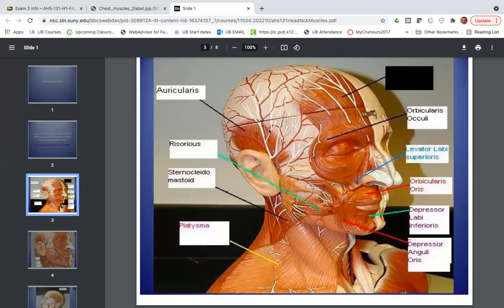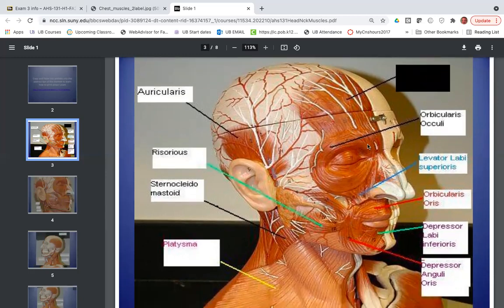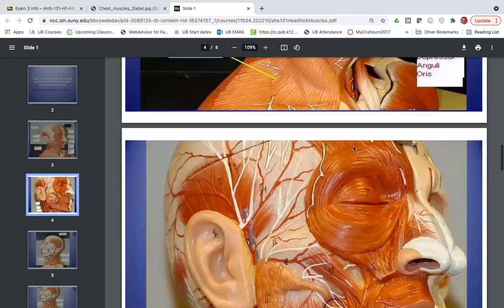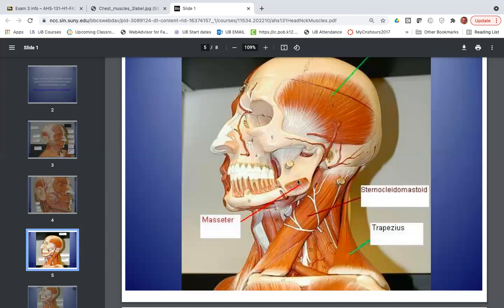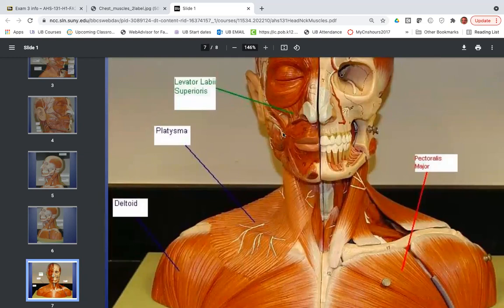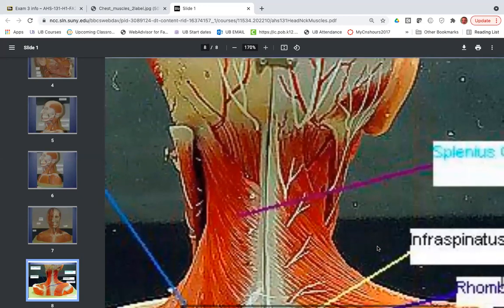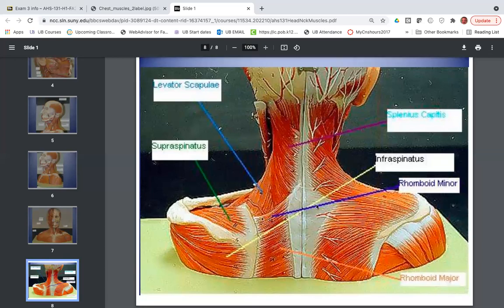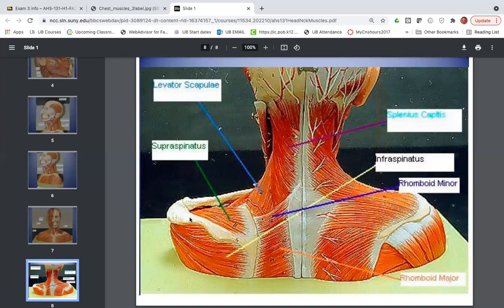Muscles Head, Neck, Upper torso models